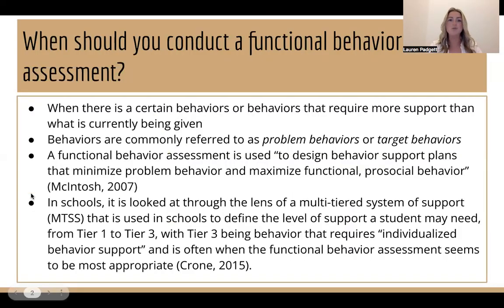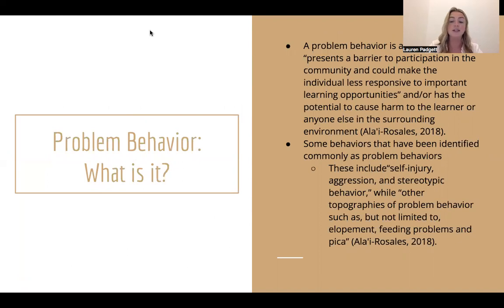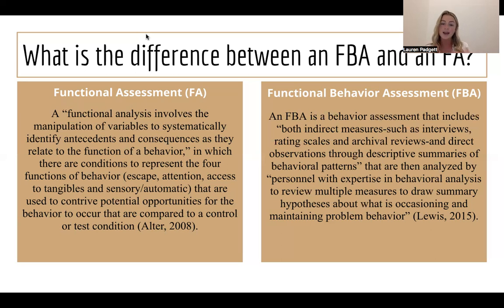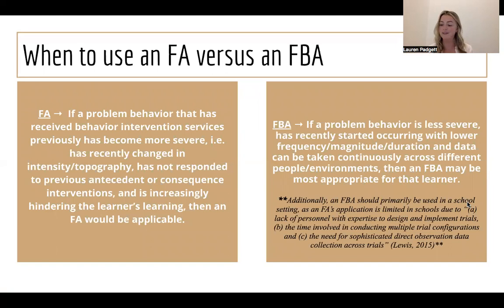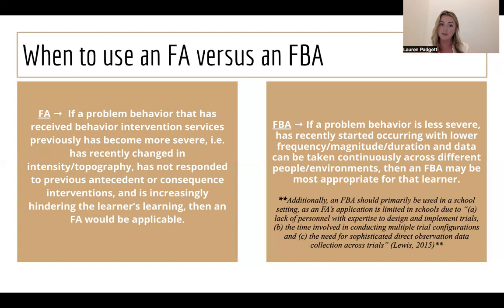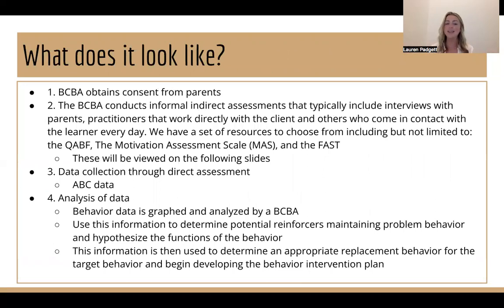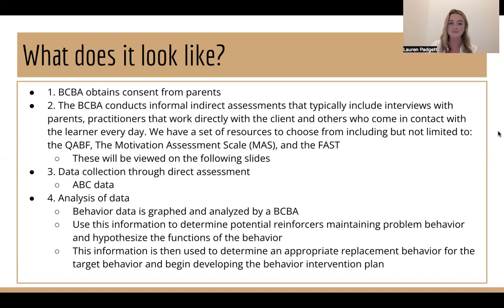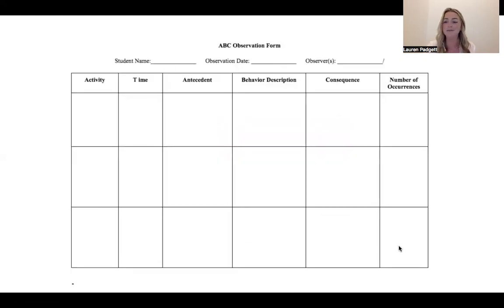Lauren Padgett - FBA versus FA Discussion